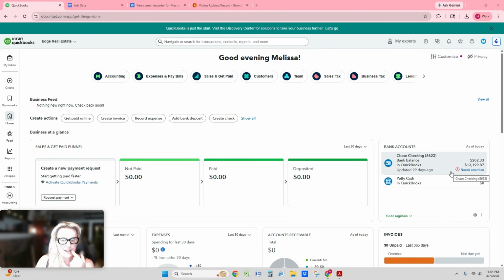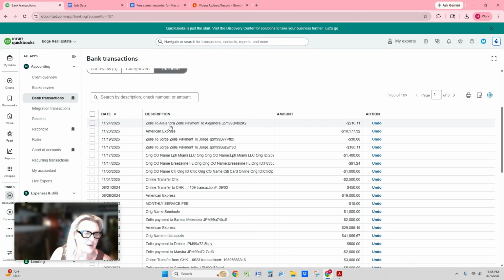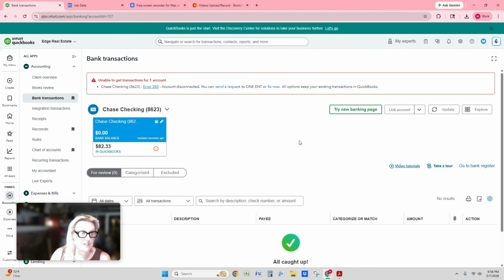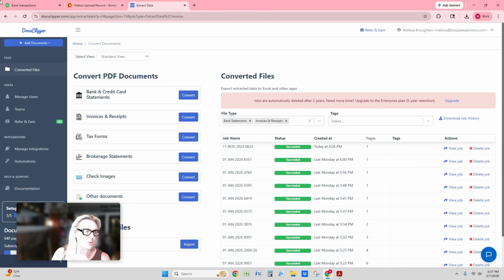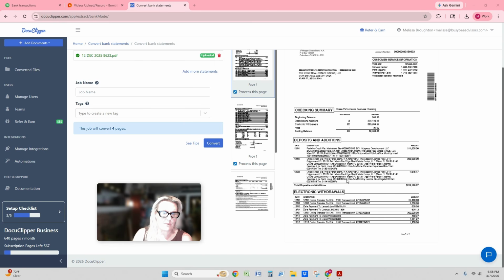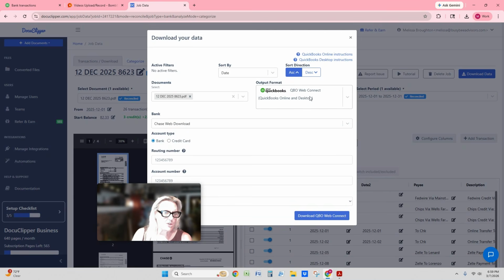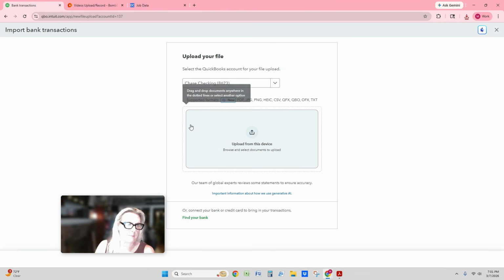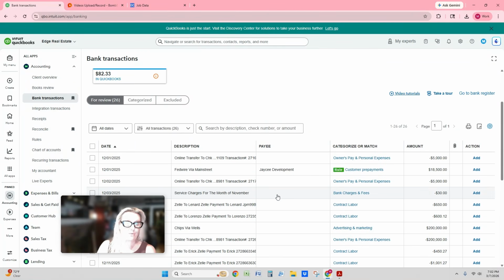Hey Bookkeepers - Stop Wasting Time with Data Entry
Docuclipper is a total game changer for anyone who wants to avoid data entry with QBO.